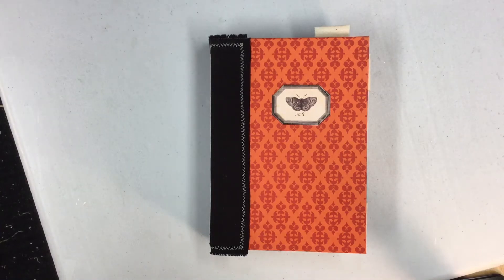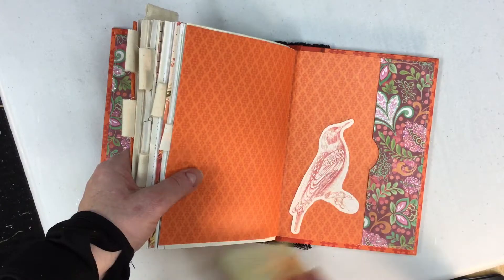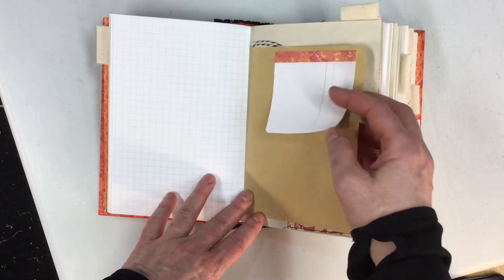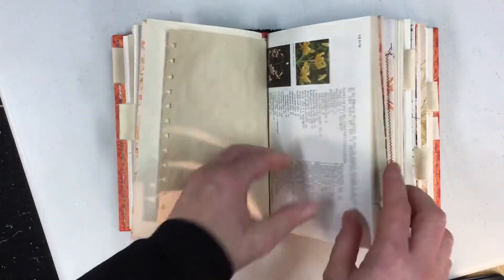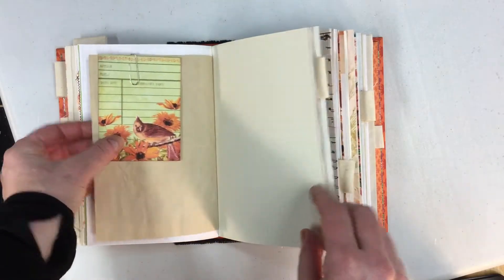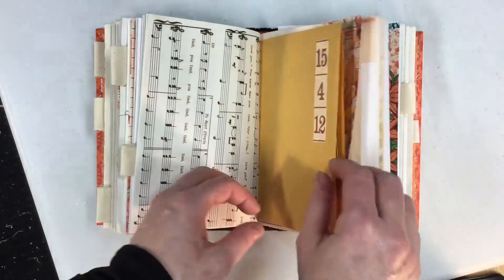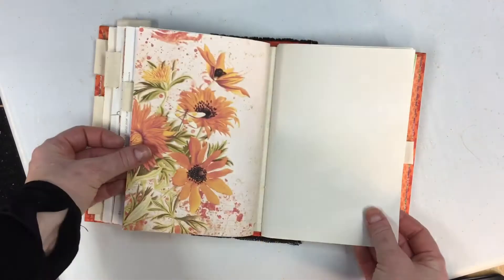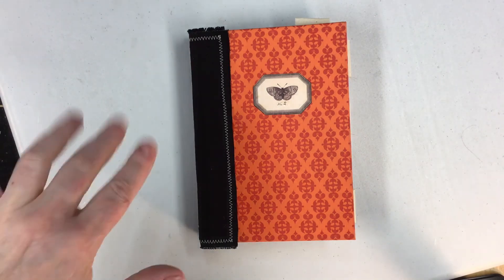Outrageous Orange DT project for Calicocollage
SOLD